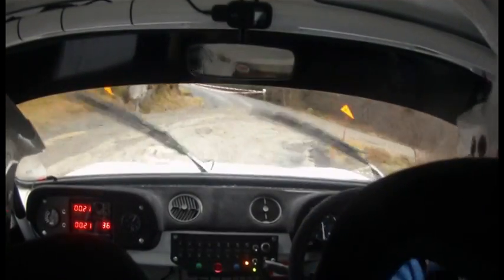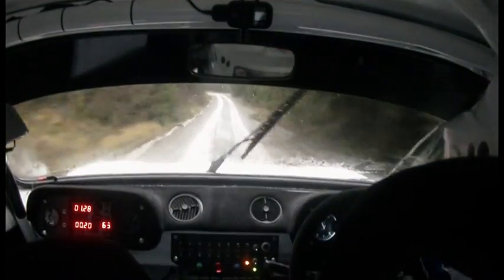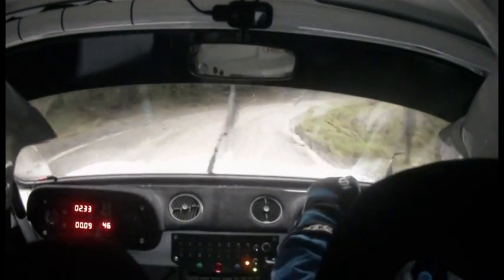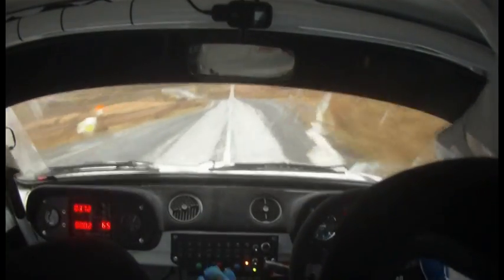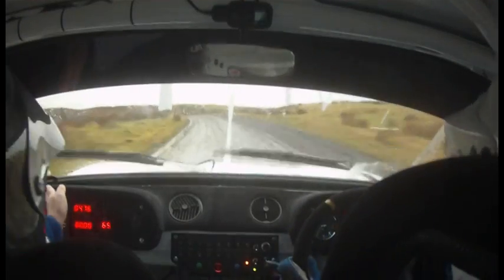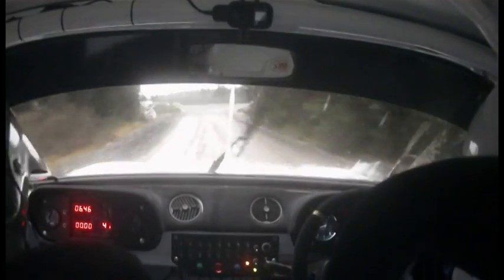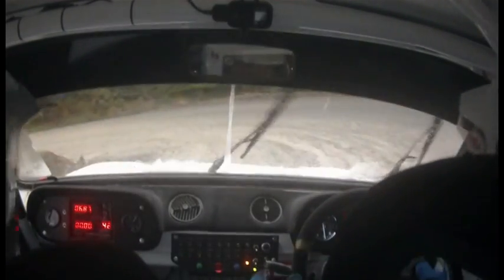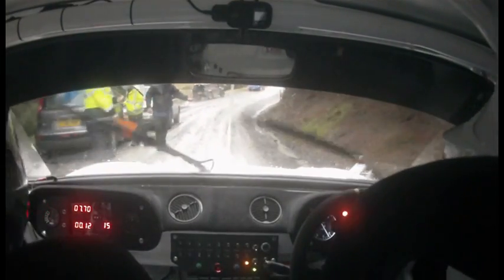Simon Tysoe \ Cliffy Simmons Mid Wales Rally 2014 Escort Mk 1